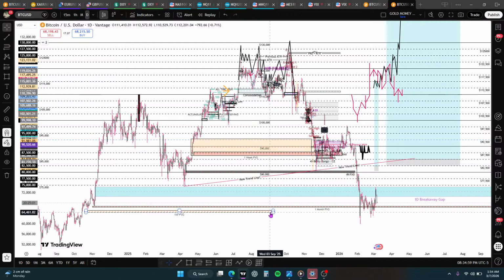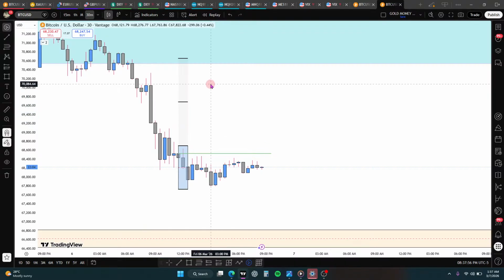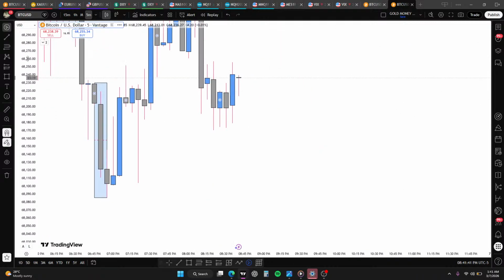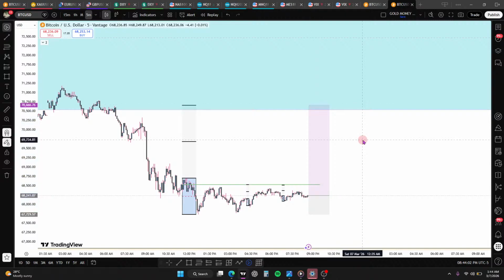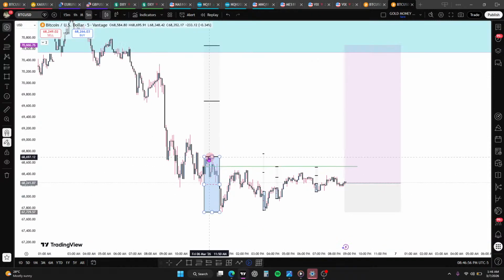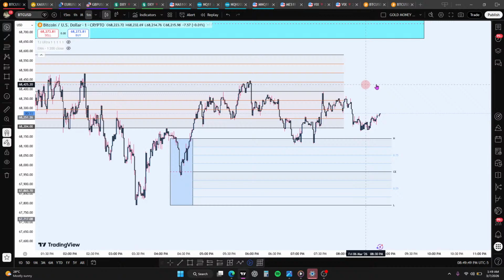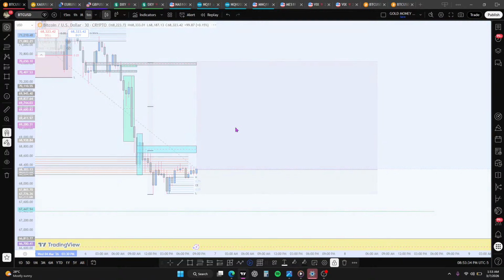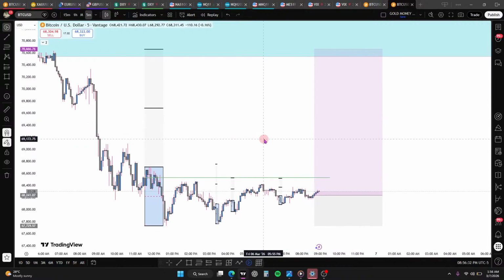HTF and LTF Order Block Theory